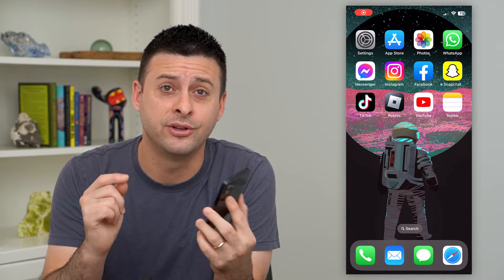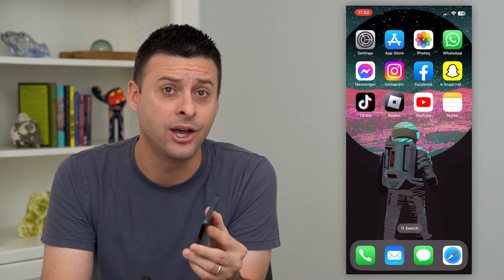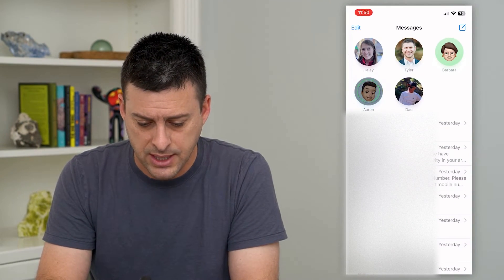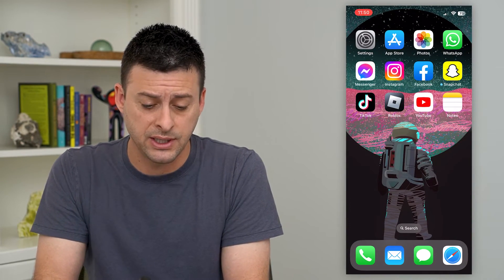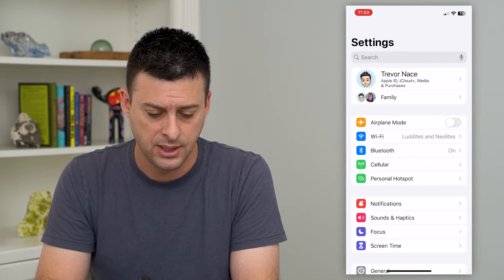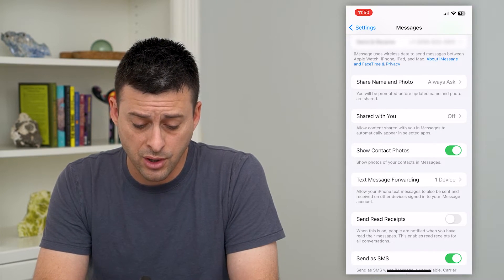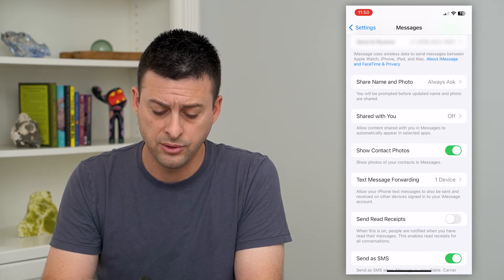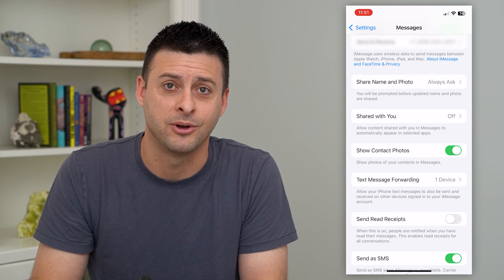How To Turn Off Read Receipts On iPhone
Let's disable read receipts on your iPhone so people don't know when you've read their text message and don't respond.